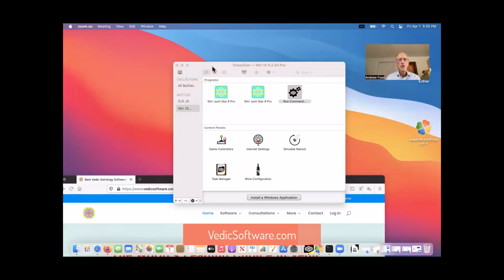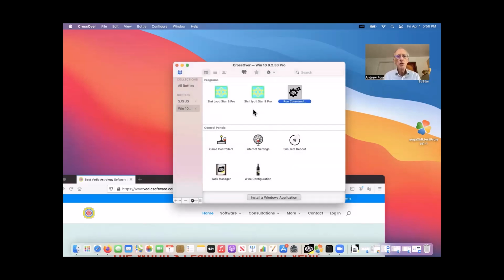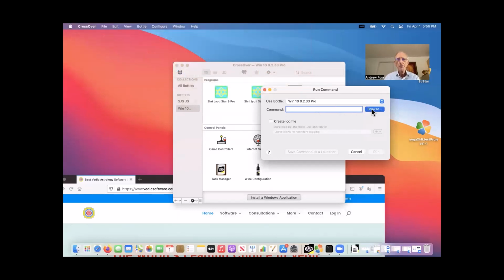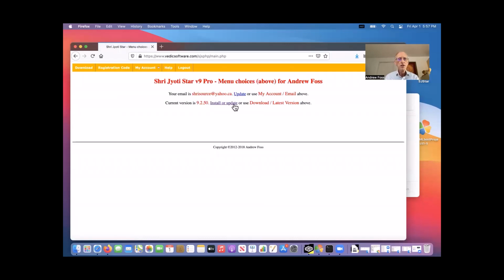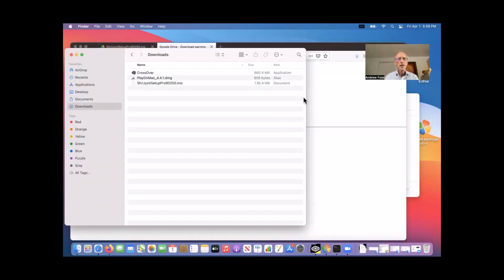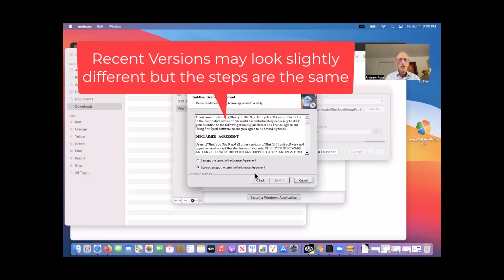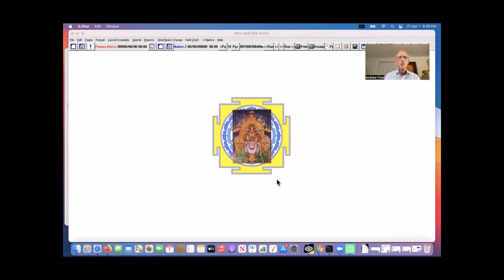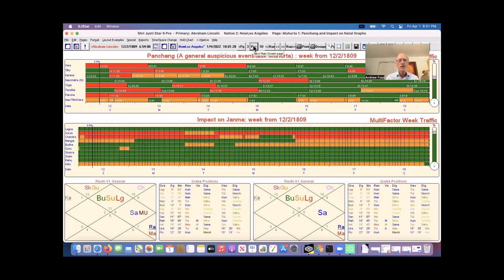Install or Update Shri Jyoti Star on Mac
The world's best Vedic Astrology software.
Installing or updating Shri Jyoti Star 9 and earlier on an Apple Mac running Crossover. It's easy and quick if you follow these simple 2-3 steps. Works on Ventura and earlier versions.